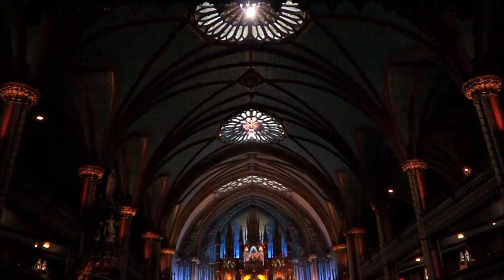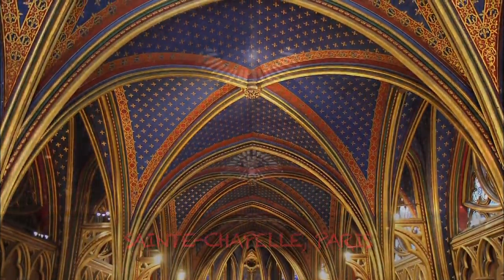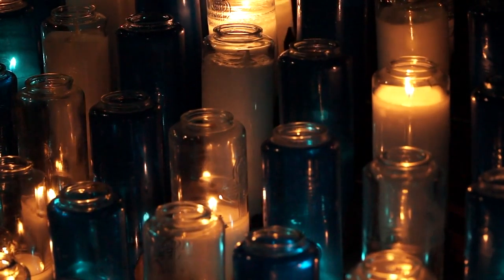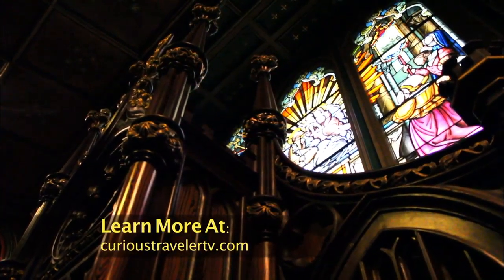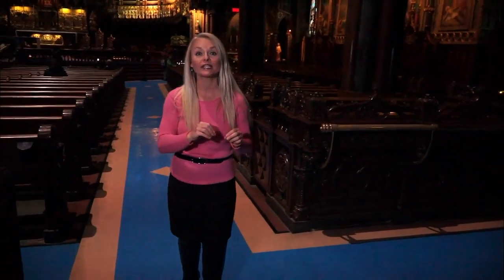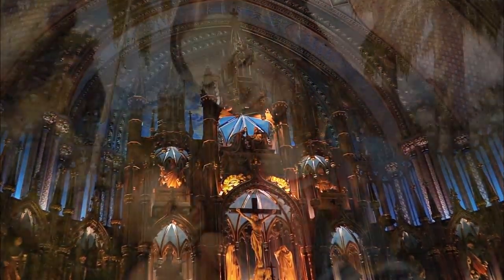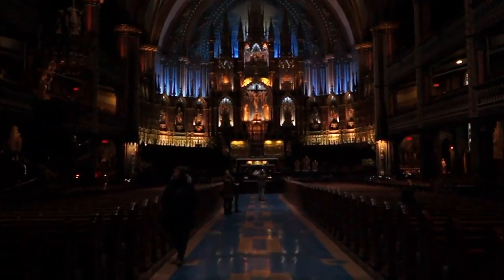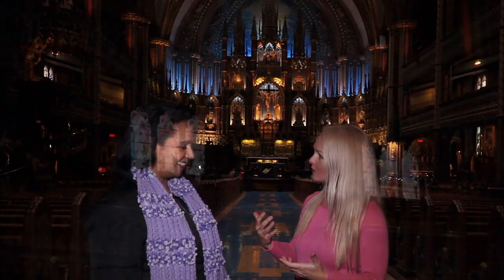Curiosities of Notre-Dame Basilica of Montréal with Curious Traveler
Curious Traveler is an educational, inspirational, immersive trip around the world, and a 3-time National Daytime Emmy Nominee. Come along as we get curious about the world's great histories and mysteries, art & architecture, people & places, and how-did-they-do-thats?

Curious Traveler airs across the US on PBS, Create-TV, and public television stations.

Curious Traveler also airs around the world via American Public Television Worldwide, and on select airlines and cruise lines, including: American Airlines, AirCanada, Singapore Air, Saudi Air and Oceania Cruises.

Follow us & Get Curious!